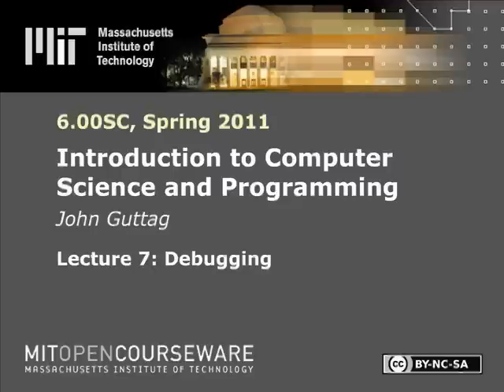Lec 7 | MIT 6.00SC Introduction to Computer Science and Programming, Spring 2011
Lecture 7: Debugging